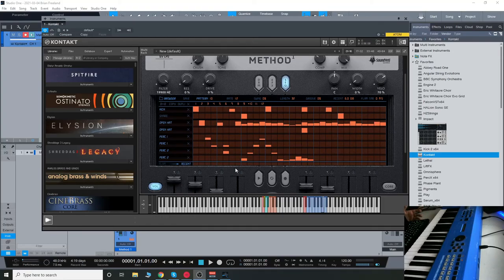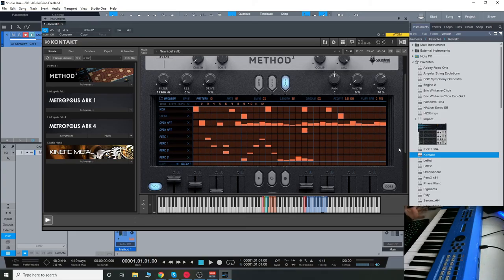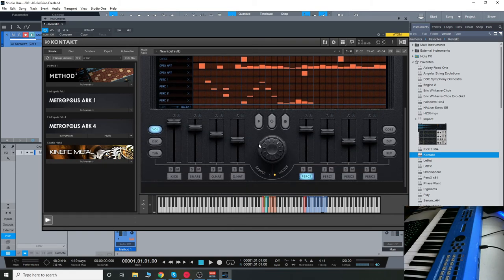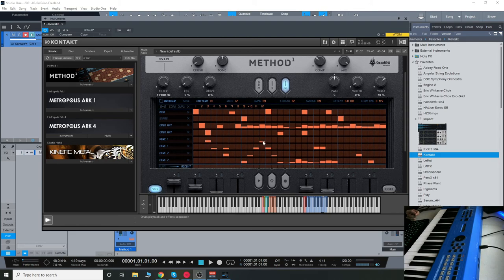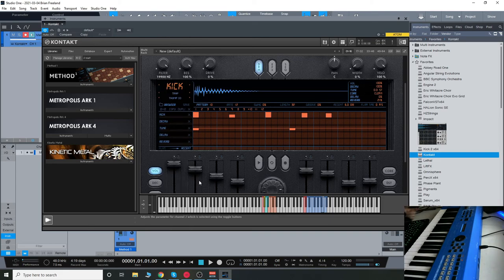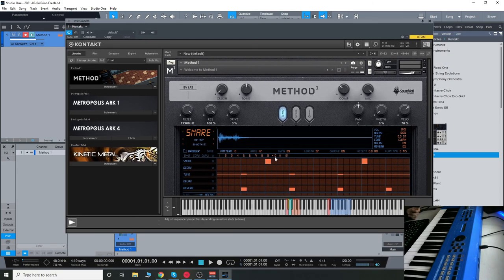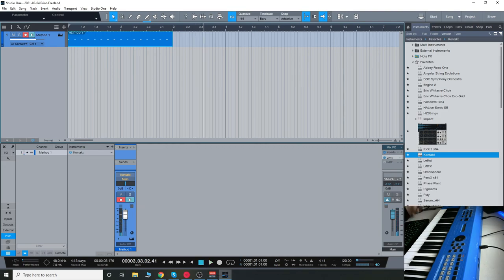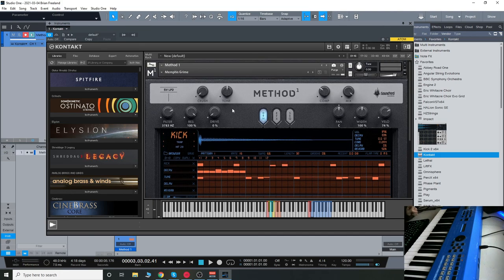Checking out Method 1from Soundyeti!